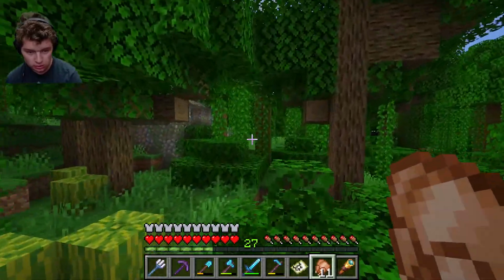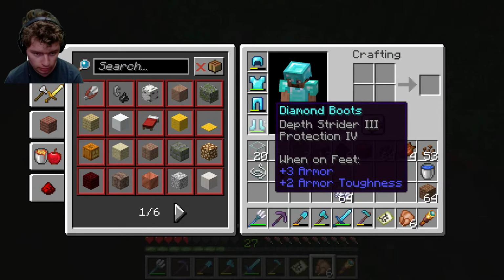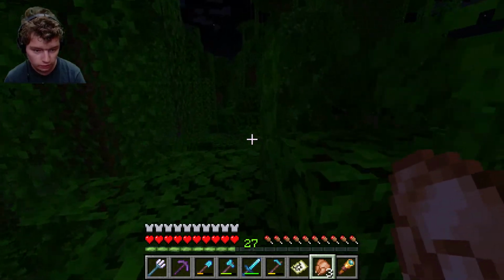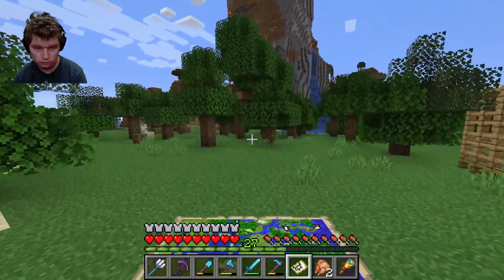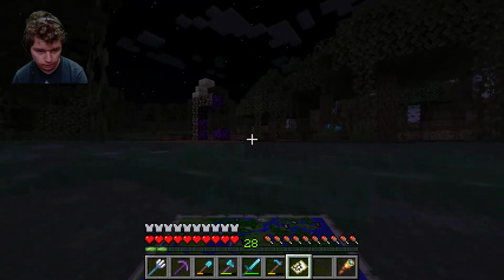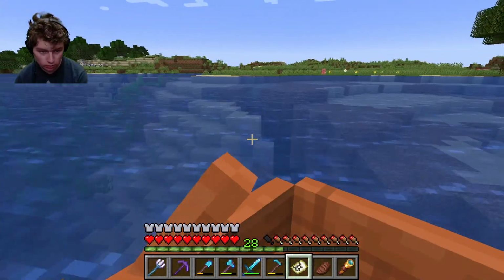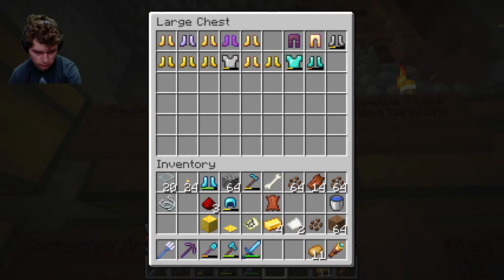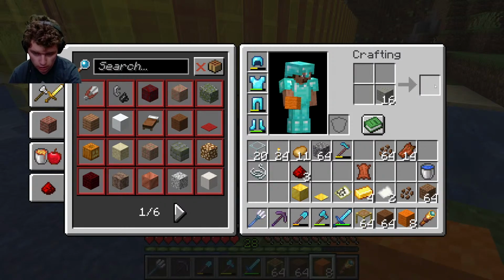Minecraft New E386